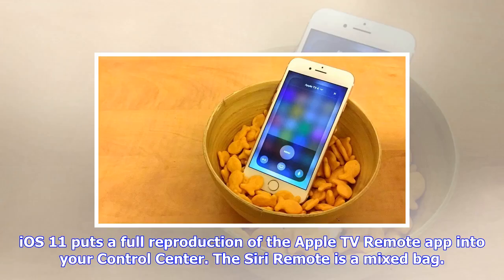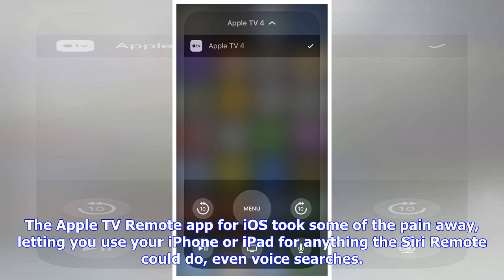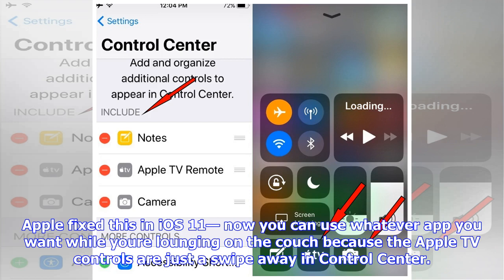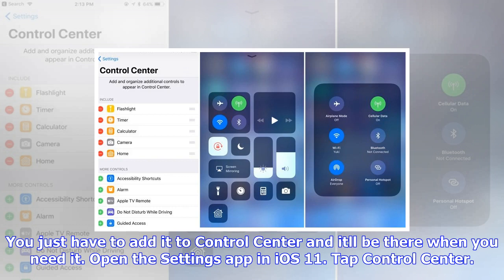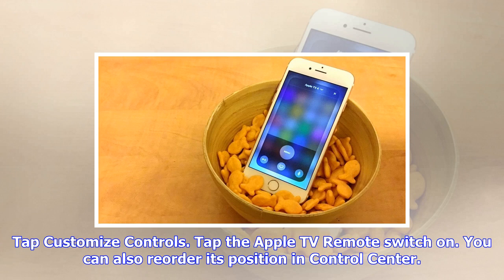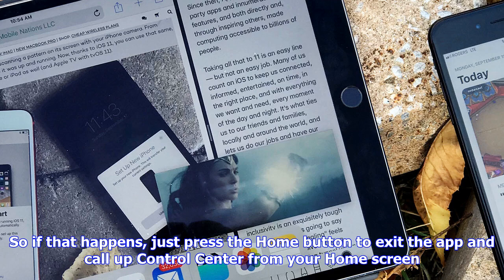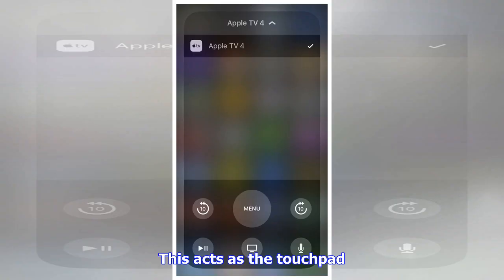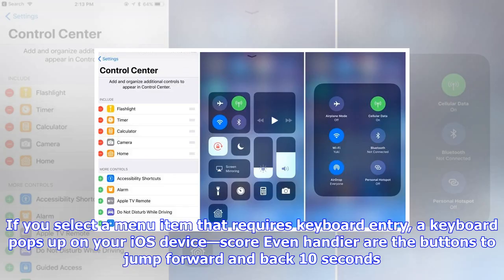Breaking News | How to use the apple tv remote widget in control center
How to use the apple tv remote widget in control center

iOS 11 puts a full reproduction of the Apple TV Remote app into your Control Center. The Siri Remote...